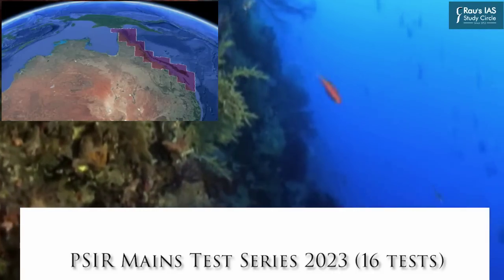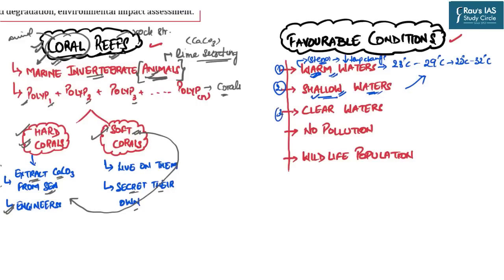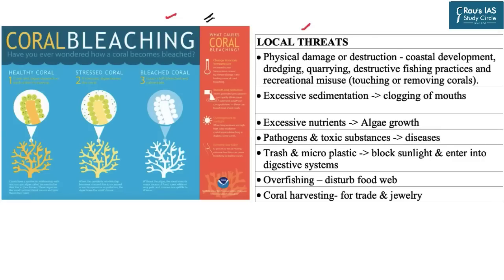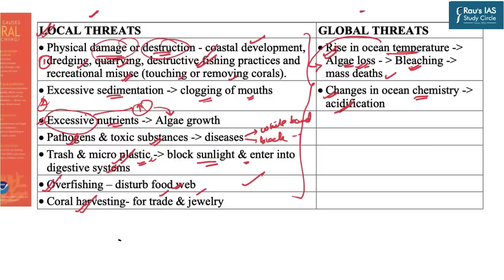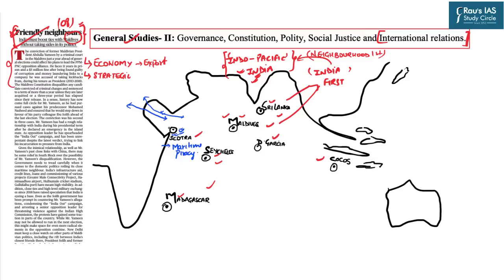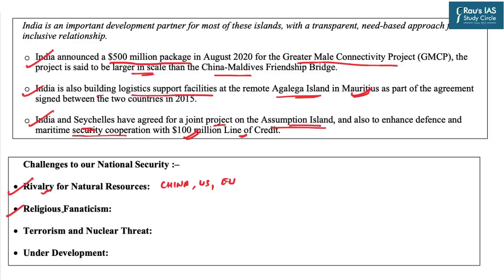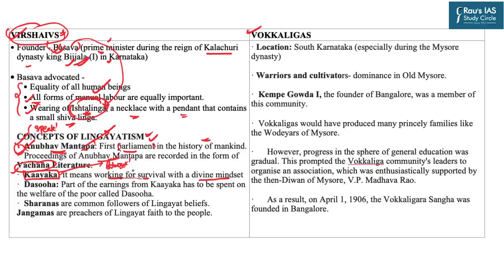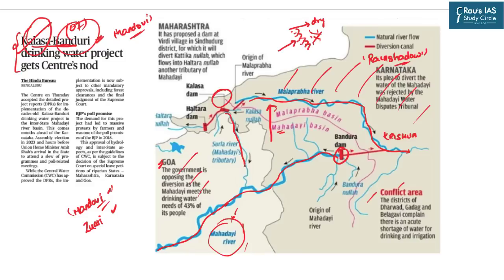The Hindu Analysis | 30 December, 2022 | Daily Current Affairs | UPSC CSE 2023 | DNS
Get all the important news and editorial analysis for UPSC IAS 2023 from THE HINDU newspaper with our daily current affairs Rau’s IAS DNS video lecture. We'll cover all the important news and editorials from 30th December, 2022, including:

👉 1. Corals – formations, significance and threats – (Environment & ecology) – (00:20)
👉 2. India and small island states in Indian ocean – (International relations) – (18:48)
👉 3. Virshaivs and Vokkaligas – (Culture) – (30:18)
👉 4. Kalasa – banduri project – (36:58)
🎯Presented by: Mr. Gaurav Tripathi of Rau’s IAS Study Circle

🎯OUR COURSES

🎯Connect with Rau’s IAS Study Circle